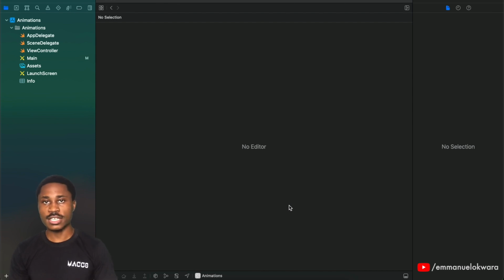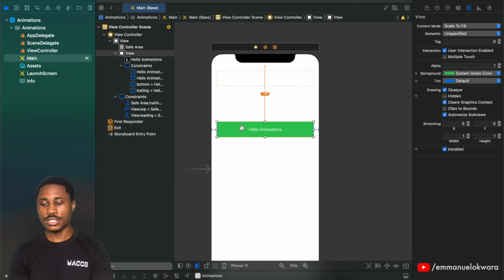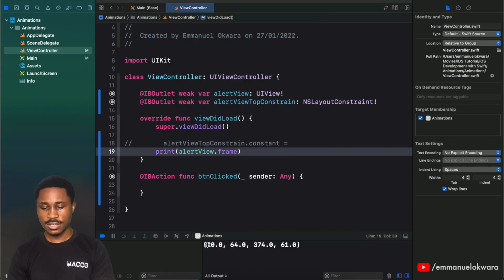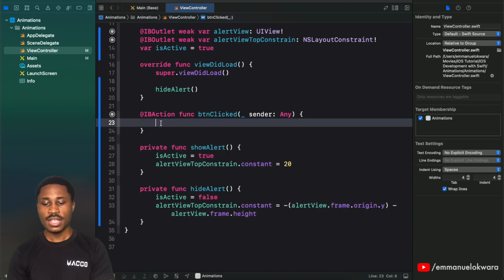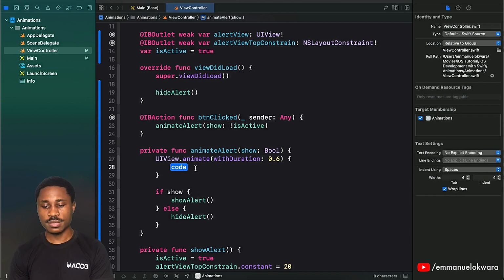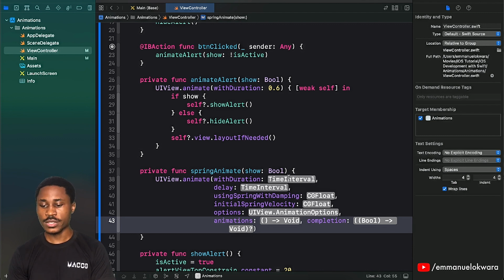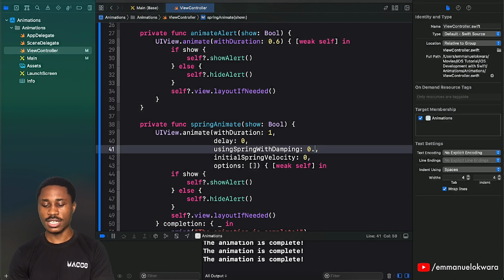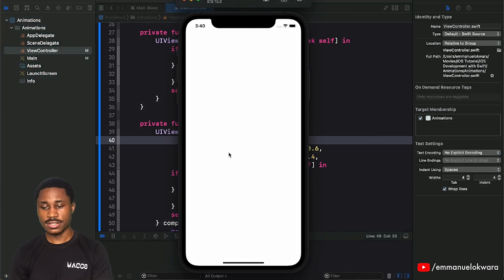iOS Dev 36: Getting Started with Animations | Swift 5, XCode 13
In this video, we learn a little bit about animations in iOS Development by creating an alert dialog that reveals/dismisses itself by sliding in/out from the top of the screen.
We also learn how we can implement a "spring-like" animation that has a bouncy effect.

Video Content
1. Introduction 00:00
2. Project Setup 00:55
3. Add Basic Animation 13:19
4. Spring Animation 15:45
5. Conclusion 24:29